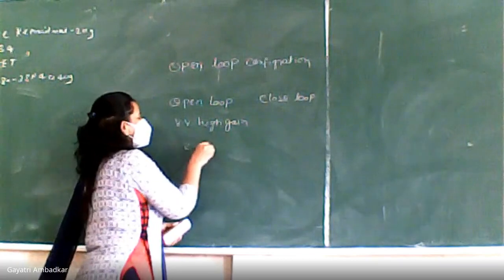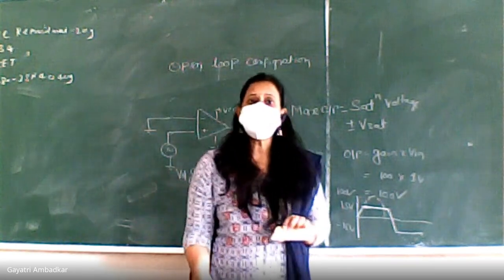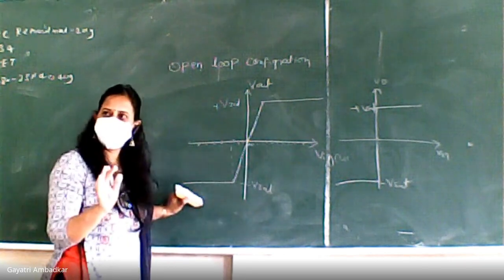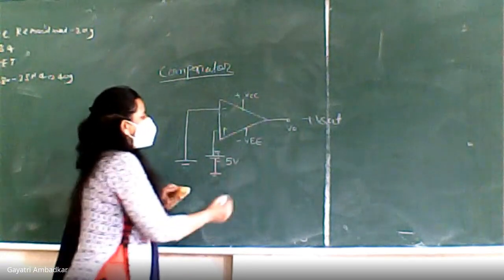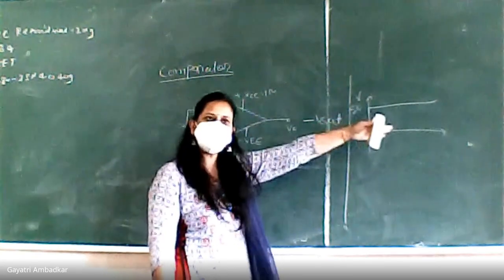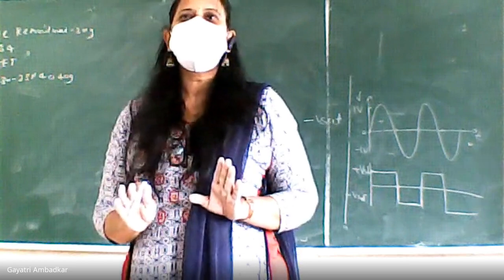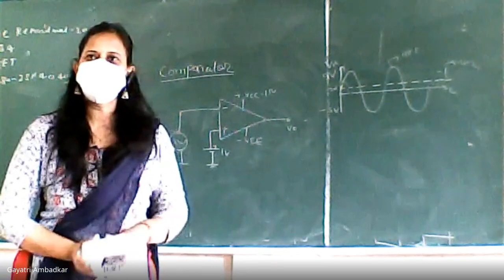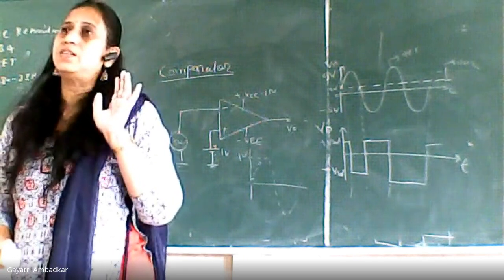Op amp as Comparator || One Shot Session || GS Ambadkar